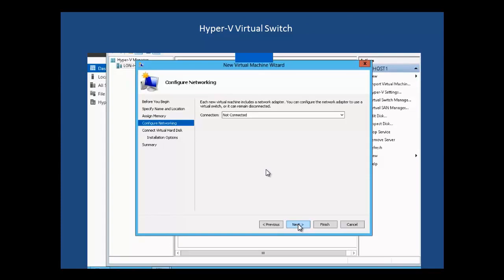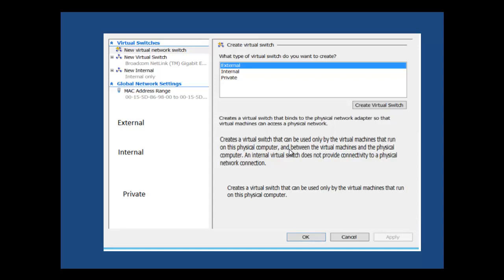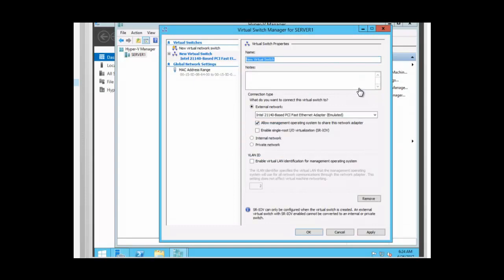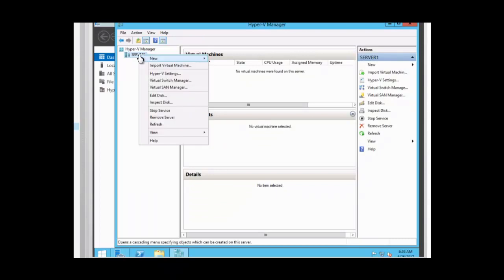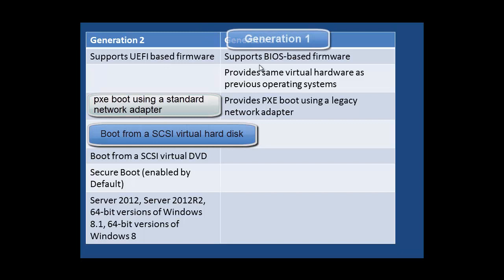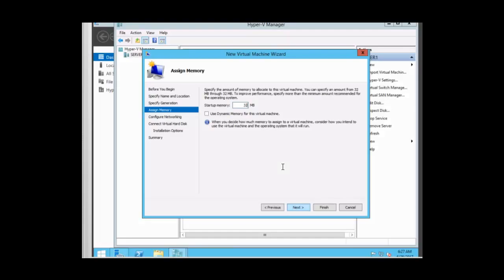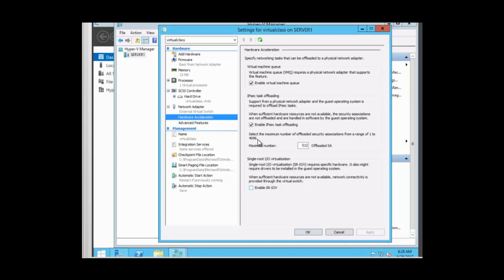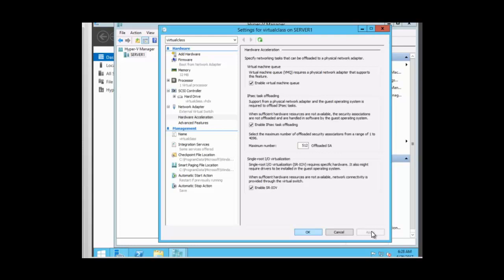VM Switches/ Gen 1 & 2VMs/SR-I/O Virtualization